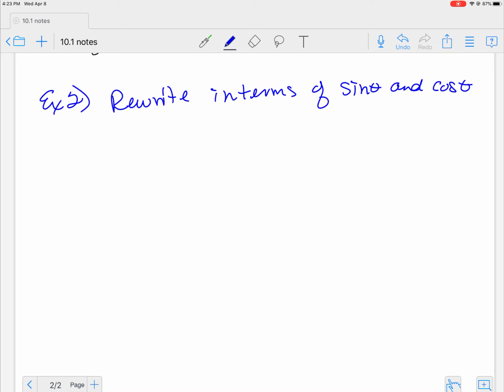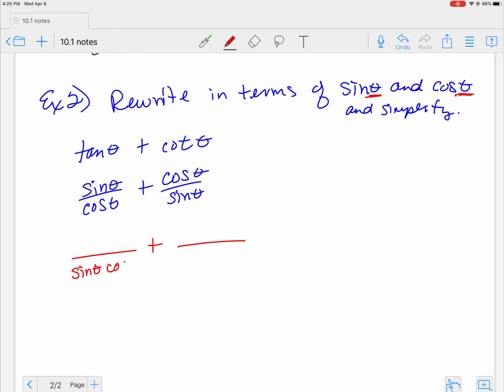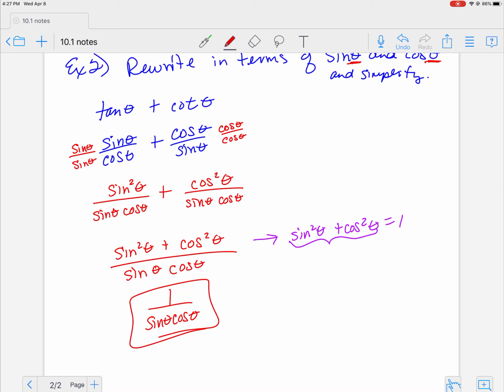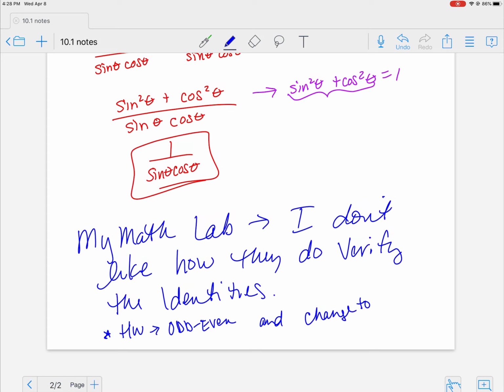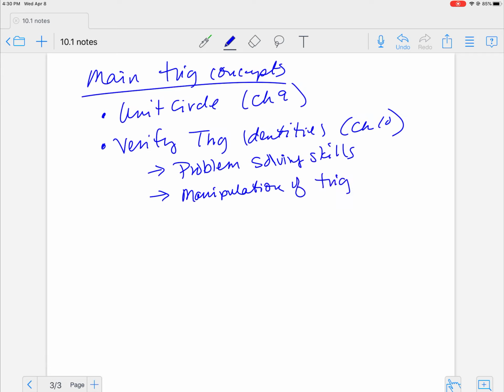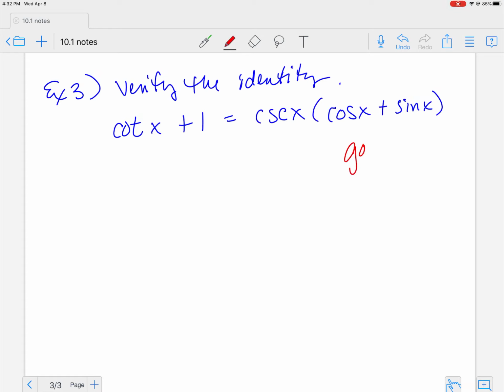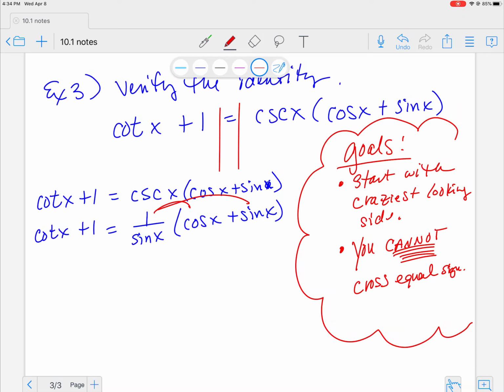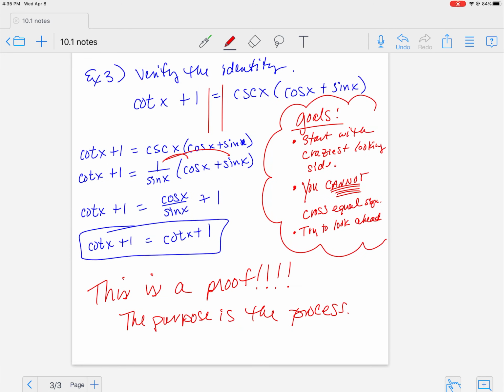MTH150-Notes 10-1 part 2